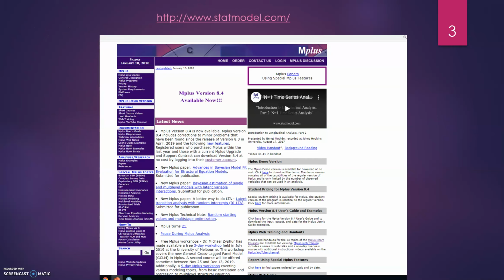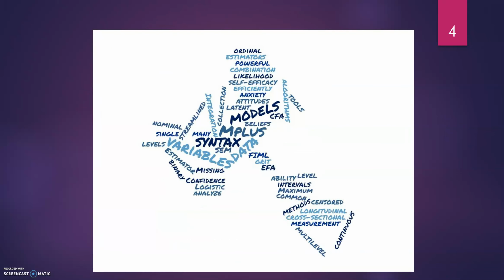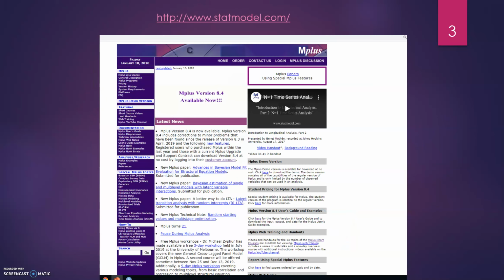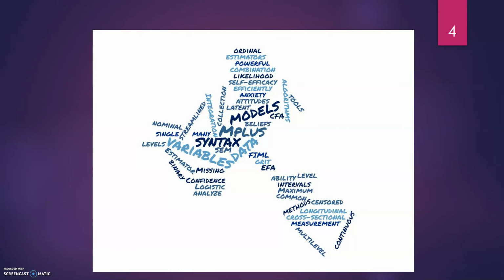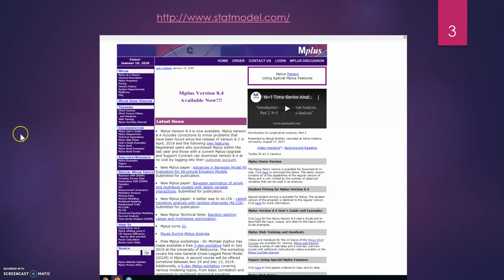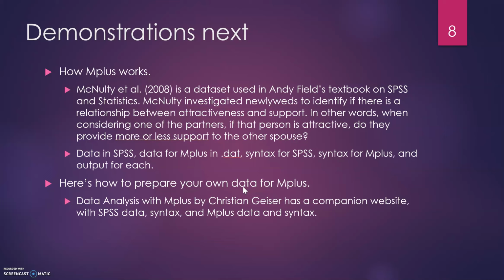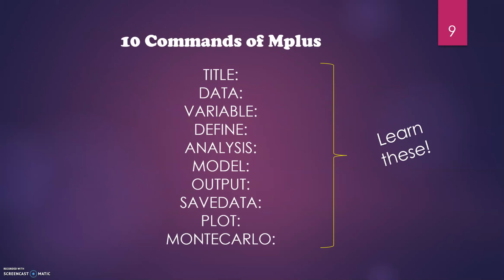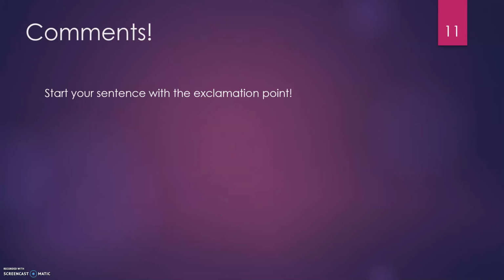Mplus Workshop #1 Introduction to Mplus, preparing your data and 10 commands